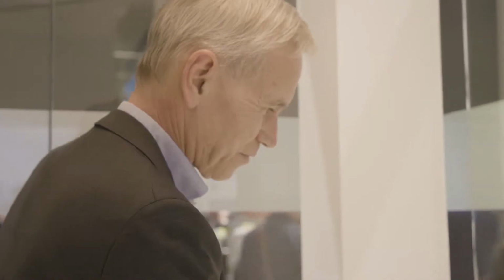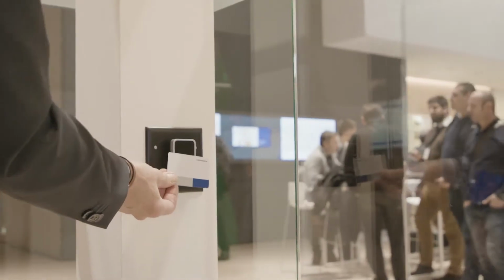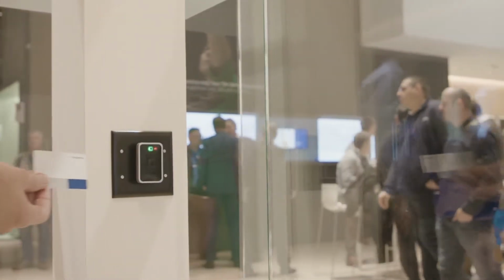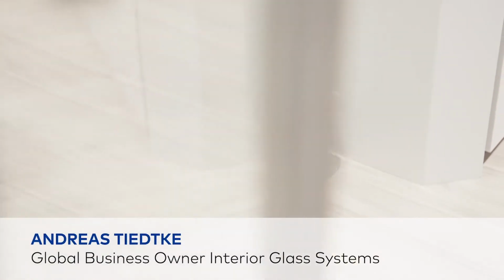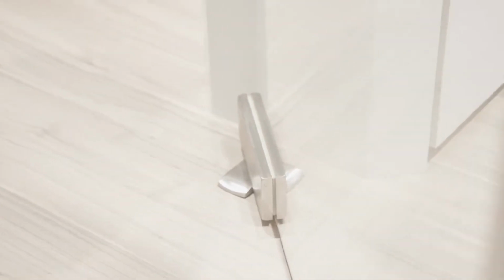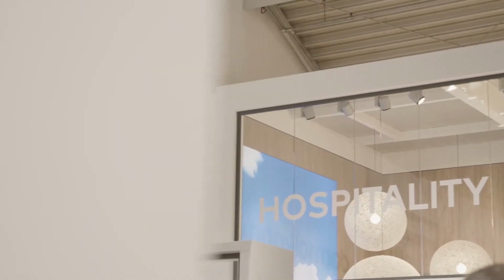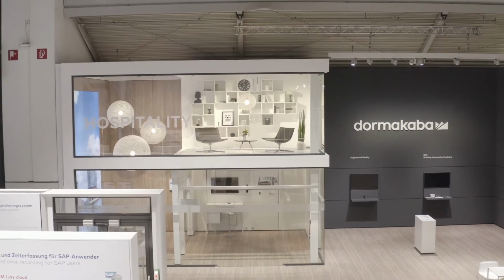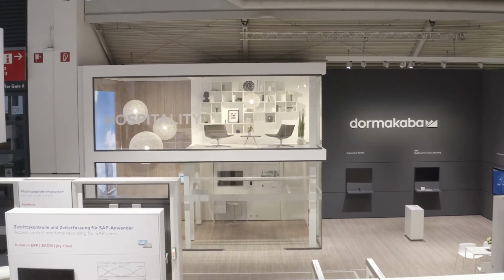dormakaba BAU 2019 - Glass systems from the bathroom door to the shopping mall in Dubai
New this year is the UNIVERSAL corner fitting. It combines simple installation with the convenience function on the door.